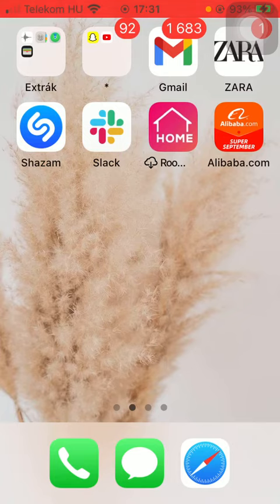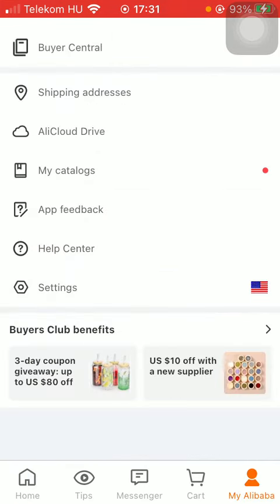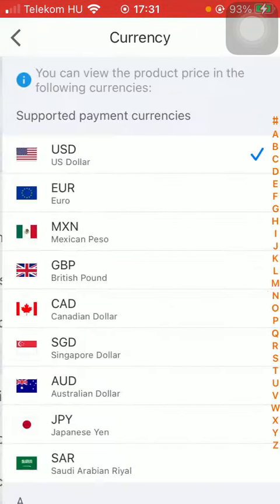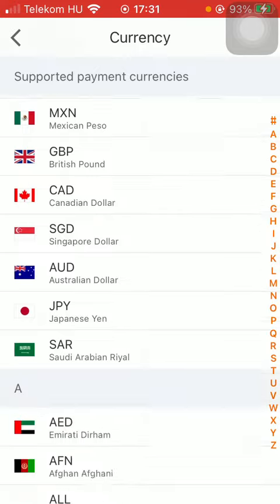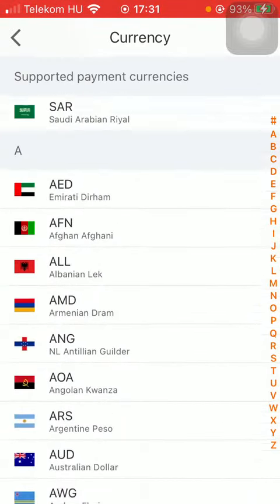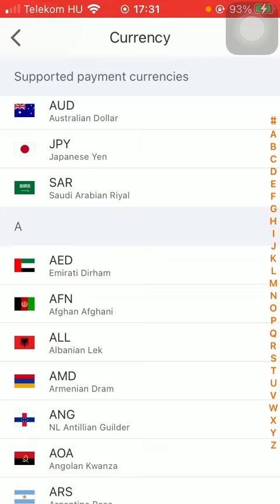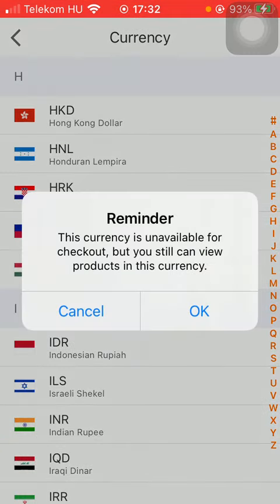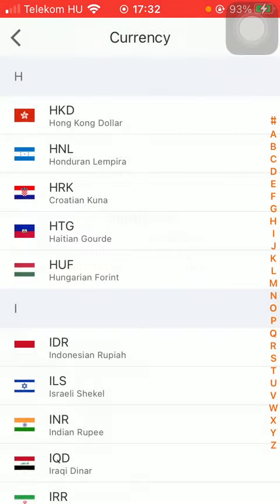How to select your currency on Alibaba?